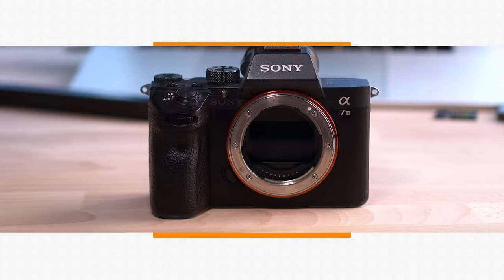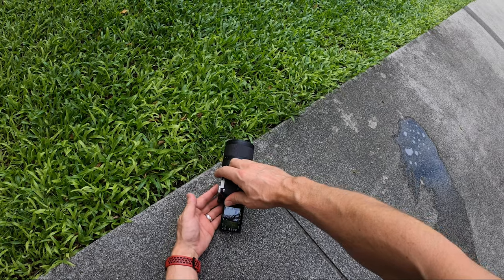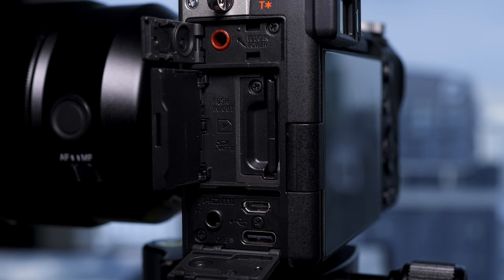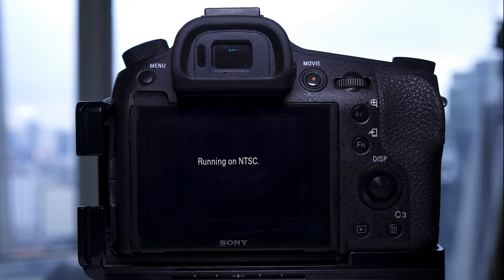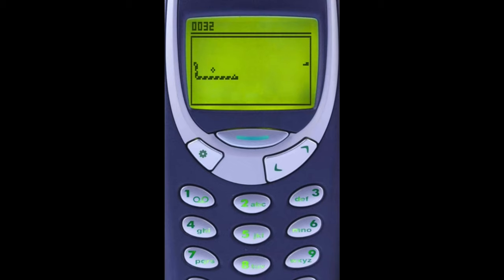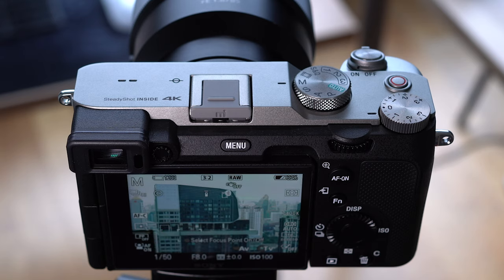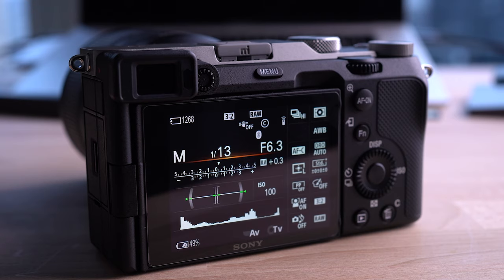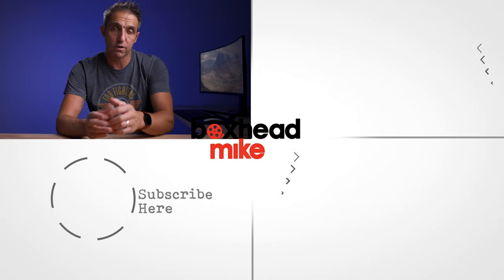Sony A7C vs a7iii - What it's really like compared to the A7iii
A7C vs A7iii - All you need to know!
Today I show you all the differences between the A7C and the A7iii and why the A7C might be a good option if you want to buy a new full frame camera!

US
Sony A7C
Sony A7iii
Sigma 24-70mm f2.8
Tamron 28-75mm f2.8

UK
Sony A7C
Sony A7iii

Thanks

Mike

Timecodes:
0:00 - Intro
0:59- The A7C
1:21 - On the Surface
2:33 - Flippy Screen
3:09 - A7C SD card slots
3:21 - Customisable buttons
3:54 - A7C focus system
4:20 - IBIS and stabilisation
4:38 - Kit Lenses
5:15 - Port Covers
5:27 - Back Dials
5:42 - Multi Port
6:18 - A7C & A7iii Menus
6:41 - Mode Dials
7:08 - Using a monitor
7:20 - Delving deeper
7:51 - NTSC/PAL
8:44 - Aspect Ratios
9:06 - Additions to the A7C menus
10:23 - Focus box colors
10:53 - Circ of Focus Point
11:26 - Af Frame Move AMT
11:51 - Shutter AWB Lock
12:19 - A7C Video AF
12:40 - E front curtain shutter
13:17 - Custom Button set
14:25 - FN Menu
14:50 - A7C Touch Screen
15:18 - After using it for a while
16:21 - What I like and dislike about the A7C
18:23 - What should you buy?
19:10 - Awesome Outro!!